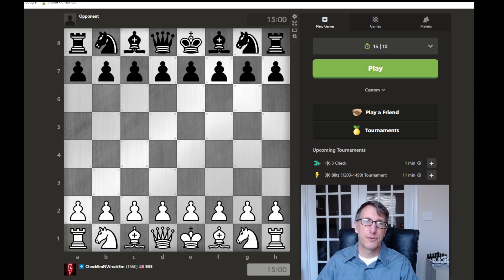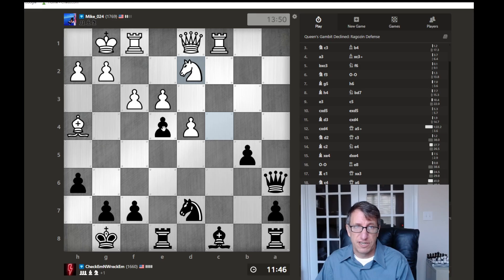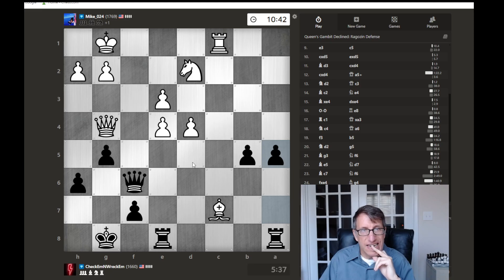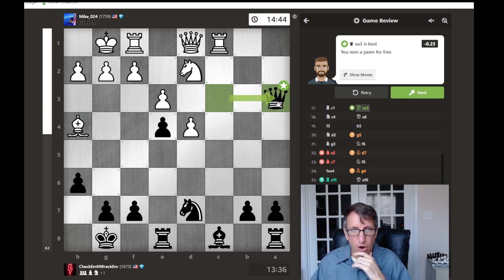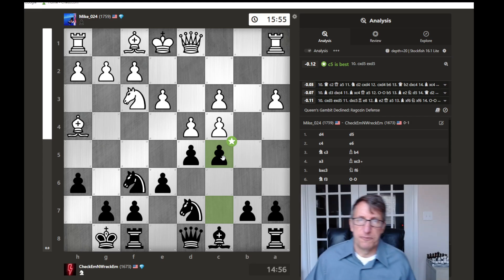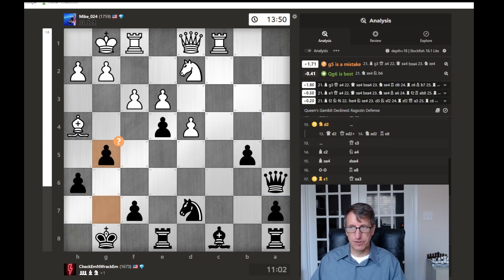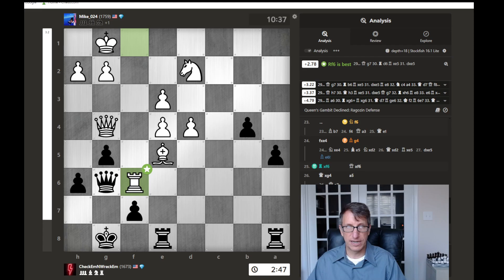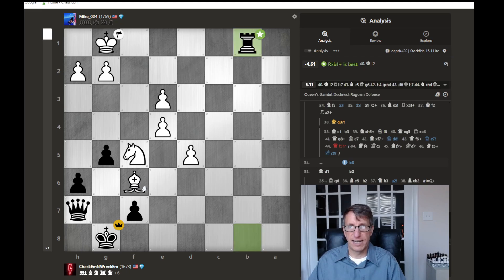Day 156 Quest For 2000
Join the quest! 15 minute rapid chess game with move commentary, game review, and chess computer analysis. Thanks and have a super chess day!